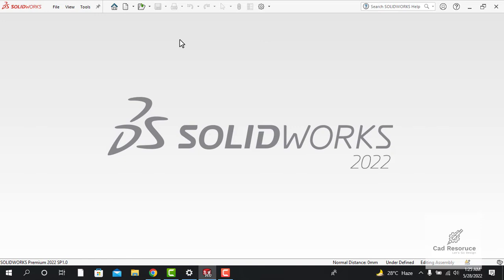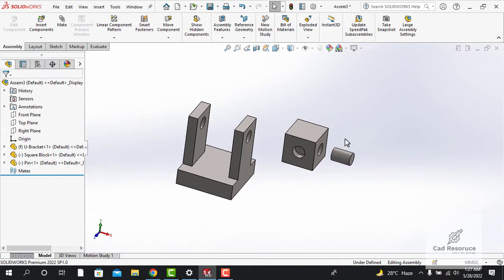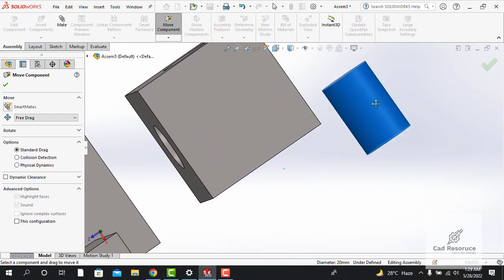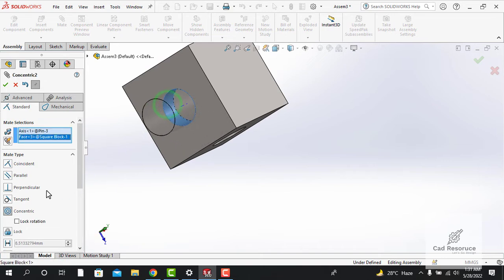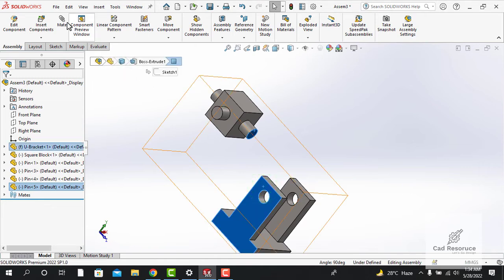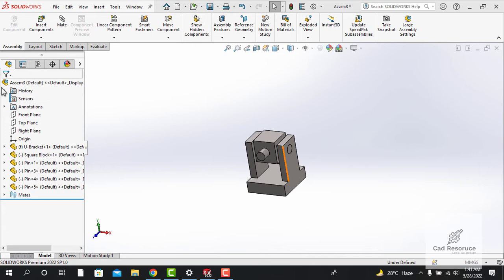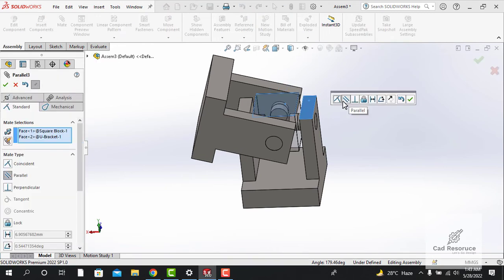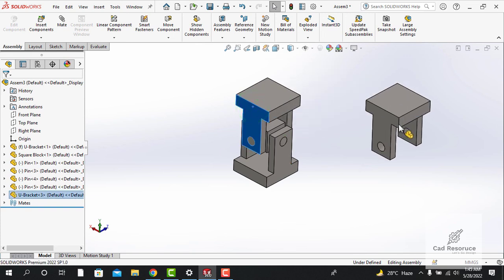Building Your First Assembly | Solidworks 2022 Tips | Cad Resource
Thankyou for joining me in Solidworks 2022 Quick Start Guide in this chapter I am going to be showing you how to make assemblies , parts and drawings in a very quick Solidworks tutorial for beginners series call Qucik Start Guide.I will show you the essential tools you need to know to get upto speed quickly using the software Solidworks 2022.

This section of the course is called "The Quick Start Guide".I'm going to be showing you some of the basic steps forBuilding Your First Assembly | Solidworks 2022 .
In this video you will learn the following :

1- How to Start Solidworks Assembly Modeler.
2- How to import a Part in Assembly Environment.
3- How to Duplicate Features in Assembly.
4- How to Choose your First Mate.
5- How to make your first sub Assembly.
6- Introduction to Parallel and Perpendicular Mates.

Hello and  Welcome to Solid Works Tutorials for Absolute Beginners.Solidworks in the world leader in 3D solid modeling software. This  Solidworks 2022 tutorials series for beginners ,where i will give Solidworks 2022 training and teach you how to use solidowrks even if you are a absolute beginner with zero knowledge of Solidworks. I will make my Solidworks Tutorials for Beginners who want to learn 3D Cad Modeling Simple,Concise and easy to follow.

Credits to:
Backsounds

Solidworks Beginners Series 3D Modelling Learn Solidworks Solidworks Basic .